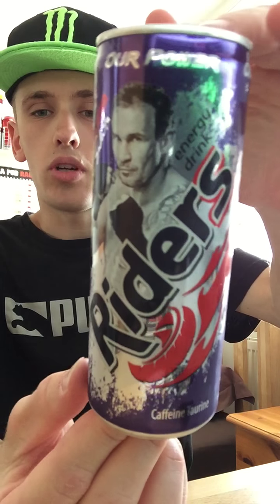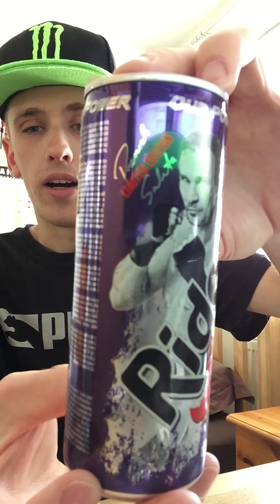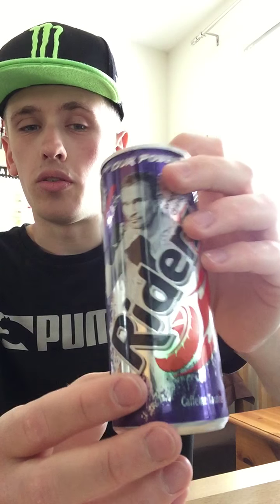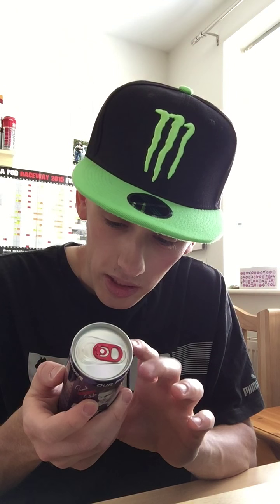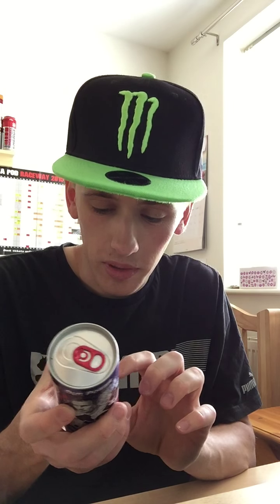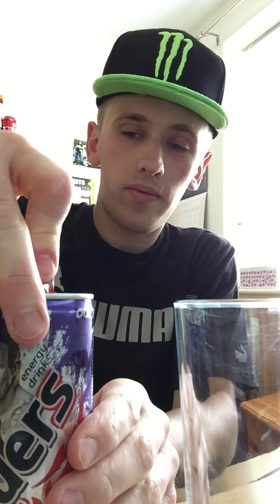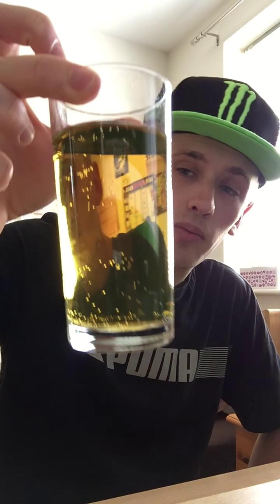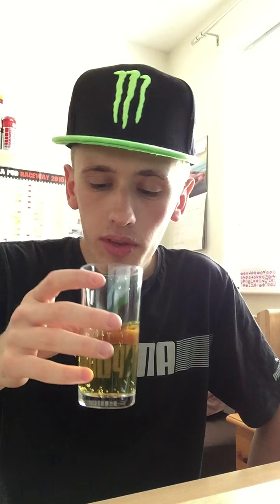Drink Review - Riders (Energy Drink)